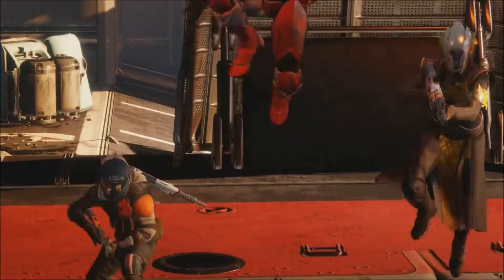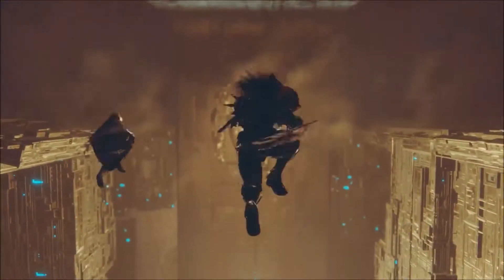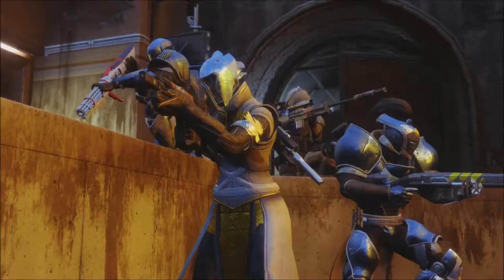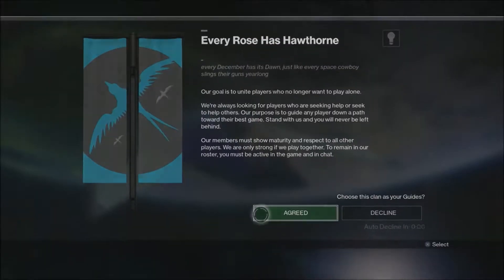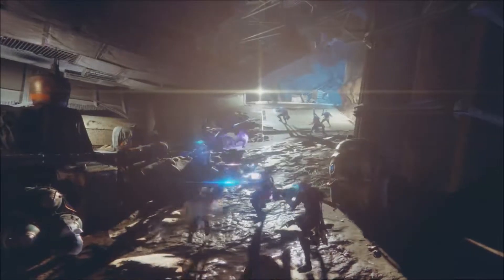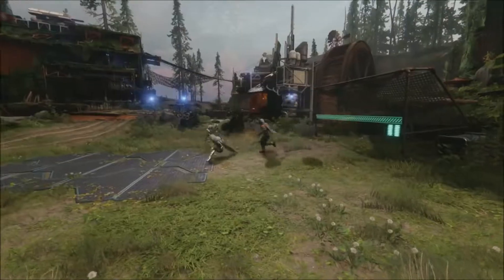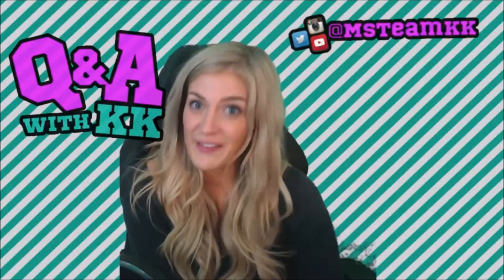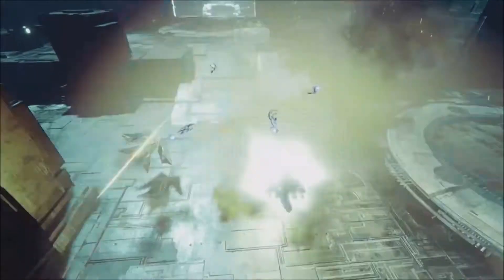TOGETHER WE ARE STRONG - Teams, Clans & Guided Games - Destiny 2 - Official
Taken from the gameplay reveal, the dev's talk everything clan based.